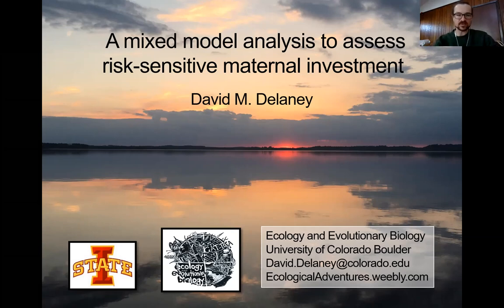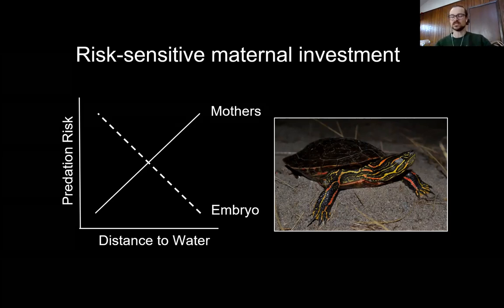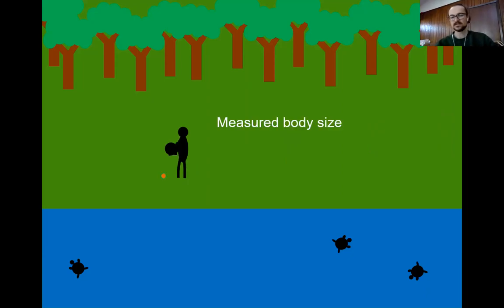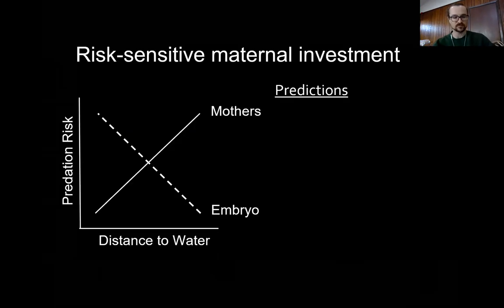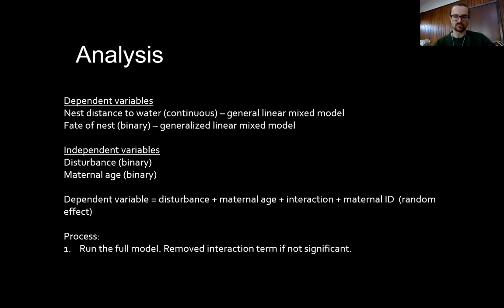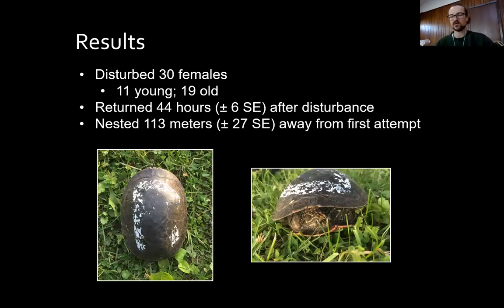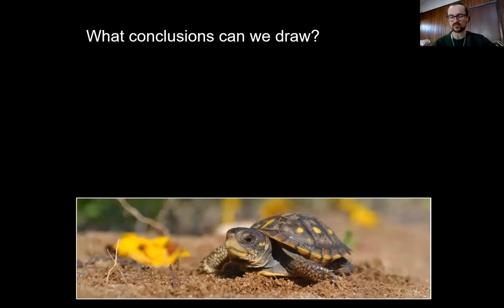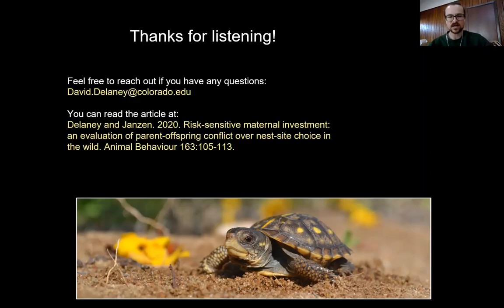Case study: mixed effect models and painted turtle nesting behavior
This case study by Dr David Delaney explains how he used general and generalised mixed effect models to test whether painted turtles adjust their nesting behaviour in response to predation risk.